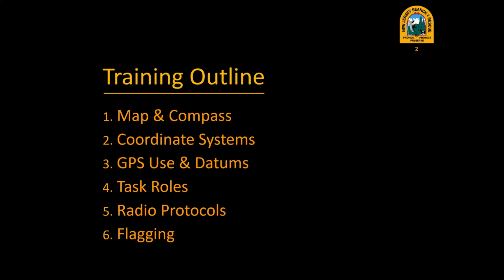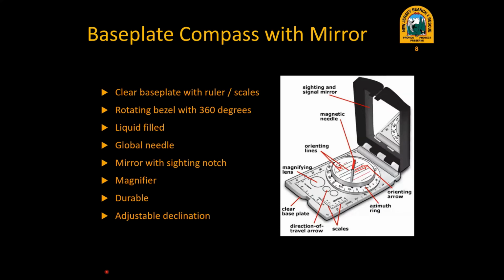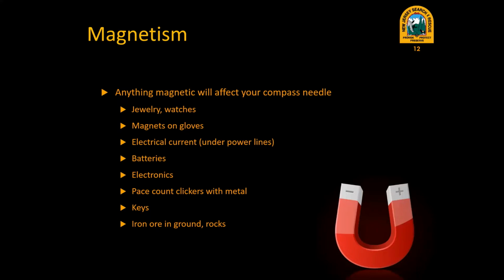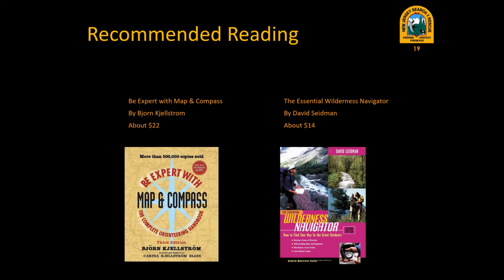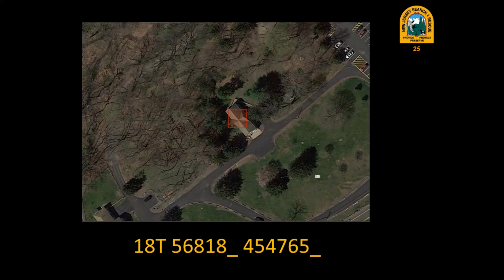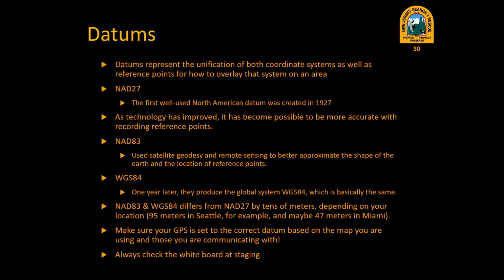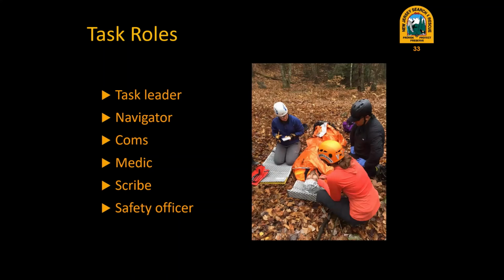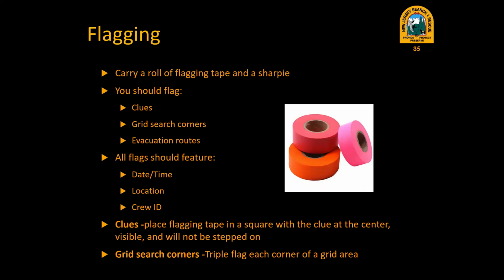NJSAR MRC Weekend Presentation